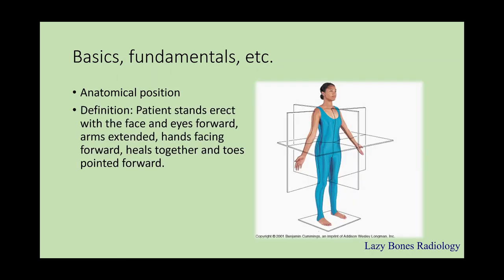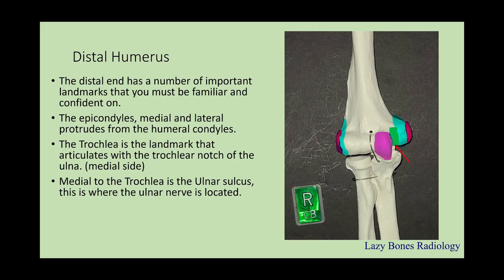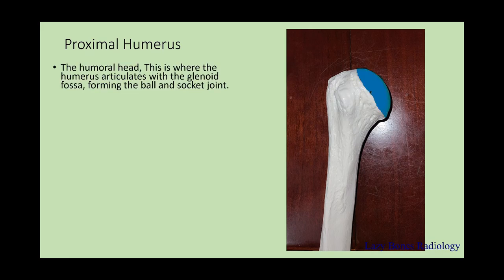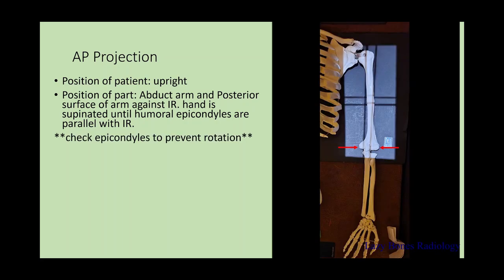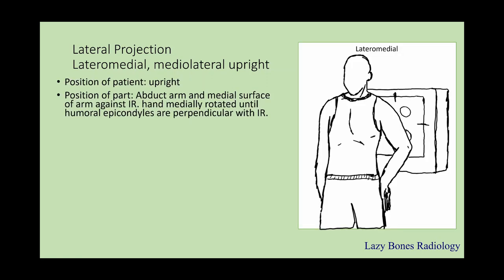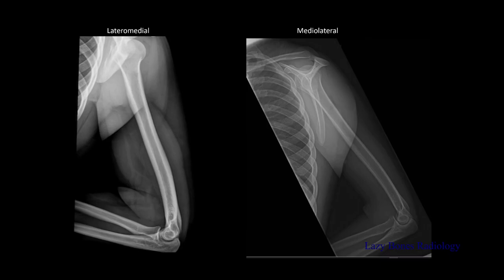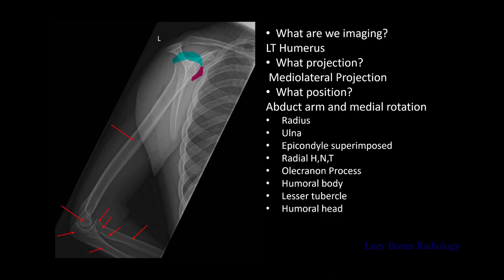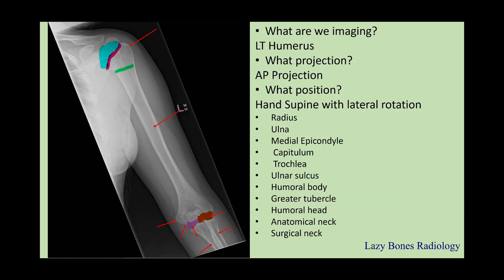Positioning of the Humerus Episode 12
Hello my name is Carlos Buitrago Pinzon (RT)(R)(VI)(ARRT)!! In todays episode I will be covering the positioning of the Humerus. I will first start by covering the anatomy of the Humerus;  for example the bones and joints that have to know for positioning. Next, I will go over the basic position, projections, methods and body movement for the Humerus. I will be showing the positions using pictures that I took with my model skeleton, and I also used drawing to further explain the positioning. I hope you enjoy!!! take lots of notes and practice!!!